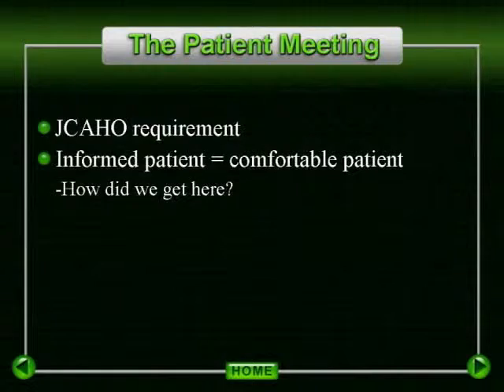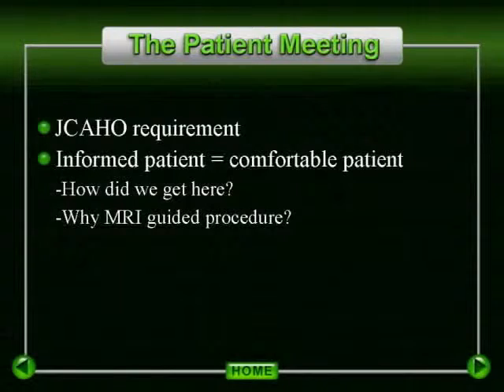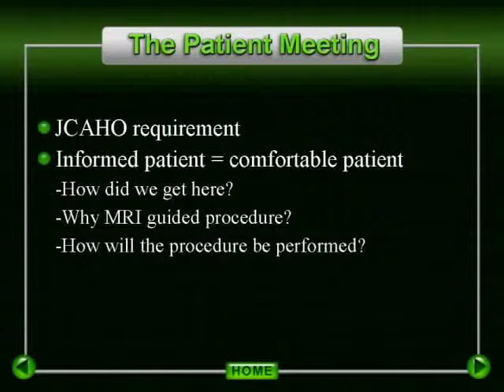MRI Advance - Breast MRI Lecture Series - P10 A4 PATIENT MEETING